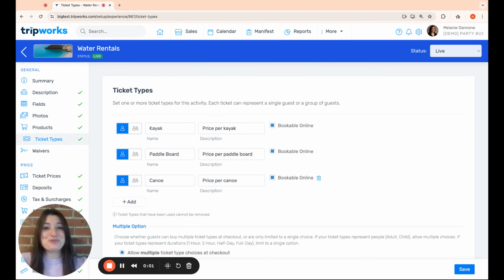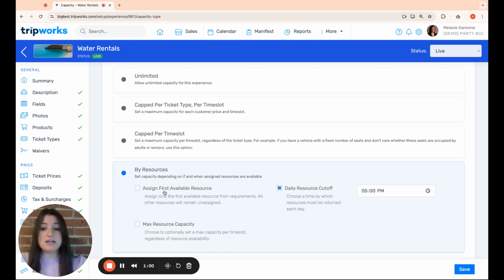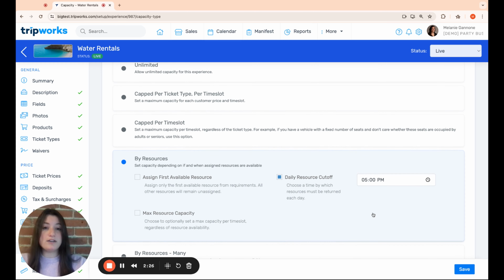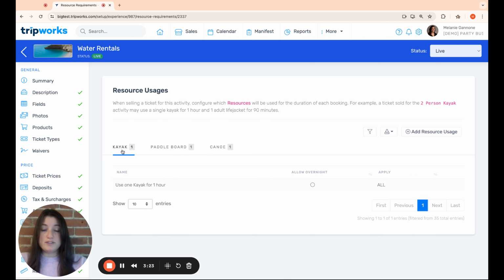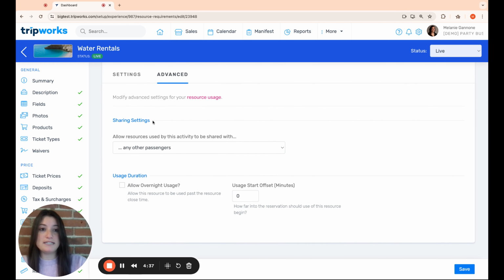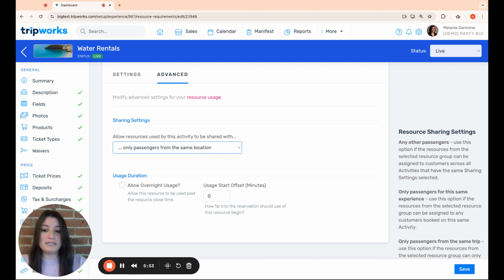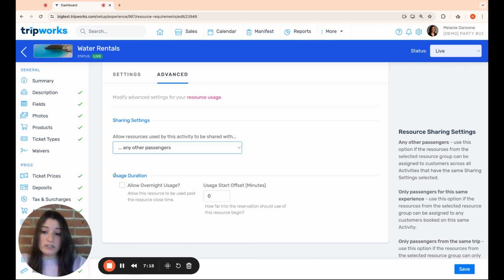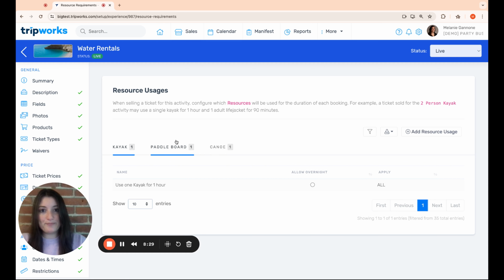Adding Resources to Activities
This video walks through configuring resources for your activities after setting up your resource groups. It covers key steps like attaching resources to ticket types, managing capacity by resources, setting up resource usage, and applying advanced settings for shared or private experiences.

0:00 - 0:07: Introduction to configuring resources on activities.
0:07 - 0:15: Navigating to the activity editor.
0:15 - 0:27: Setting up ticket types and assigning resources.
0:27 - 0:53: Configuring capacity with resources.
0:53 - 2:24: Customizing settings like resource assignment and daily cutoff times.
2:24 - 3:11: Saving configurations and accessing Resource Settings.
3:11 - 6:14: Setting up resource usage for ticket types.
6:14 - 7:07: Advanced sharing options for resources.
7:07 - 8:30: Finalizing configurations and saving settings.